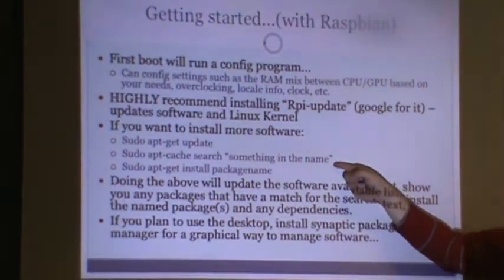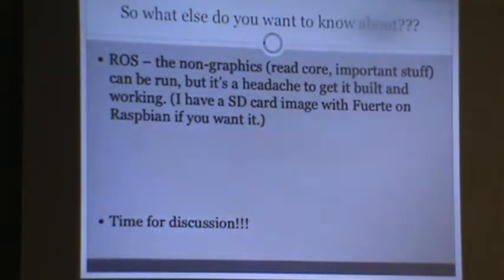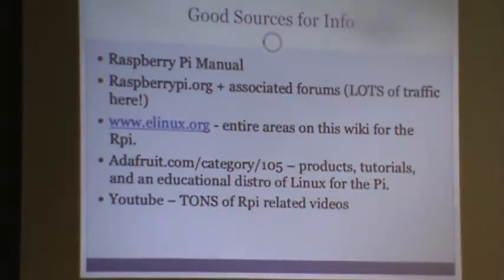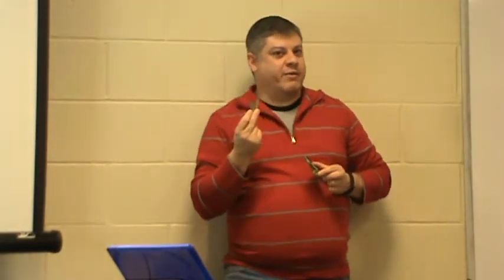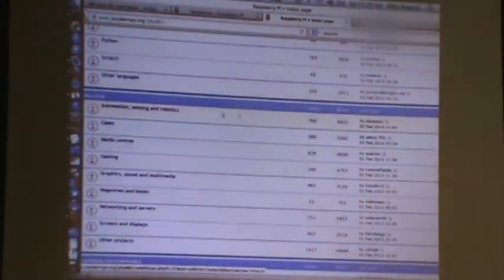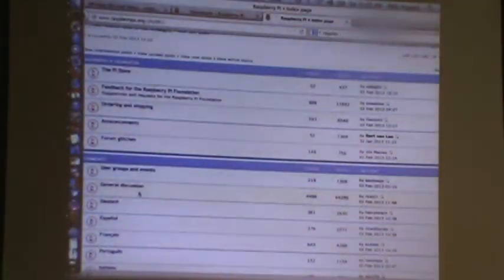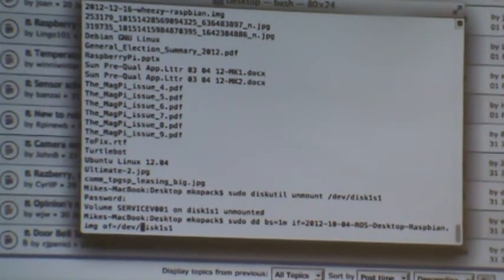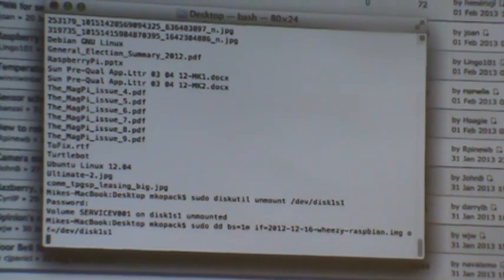Intro to Raspberry Pi Atlanta Hobby Robot Club pt2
Michael gives a good introduction to the Raspberry Pi at the Atlanta Hobby Robot Club.